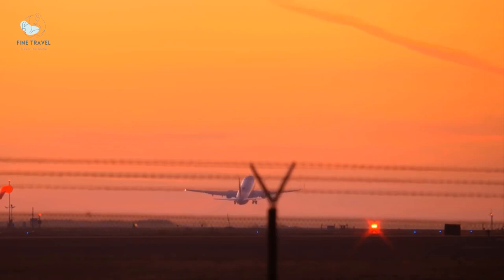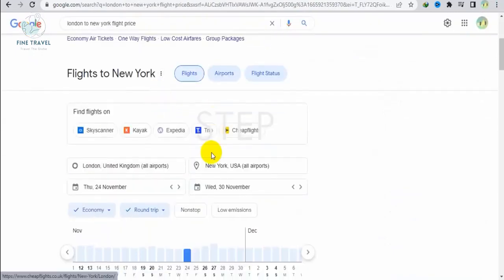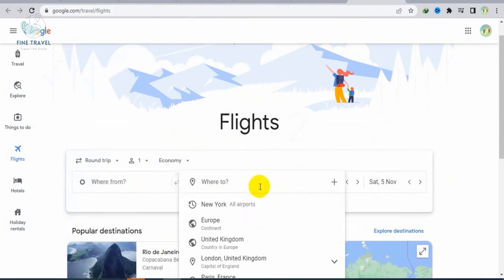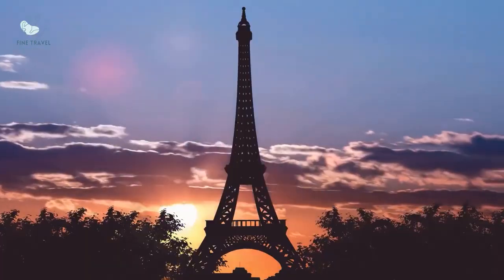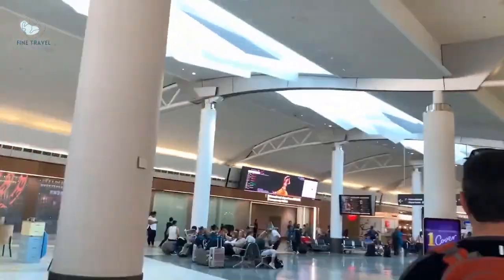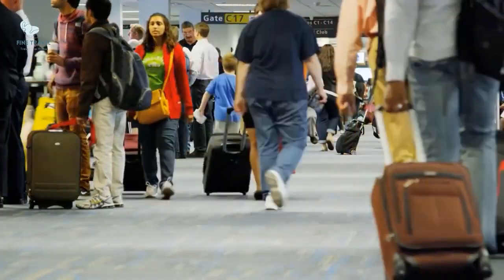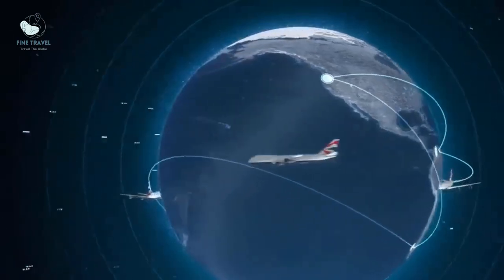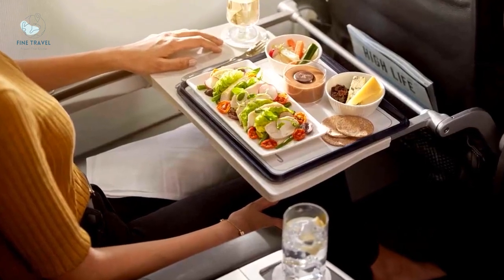HIDDEN Tricks for Booking CHEAP Flights in 2022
Booking a fight at its cheapest price is quite a difficult task and when it comes to the international flights, the task becomes more complicated. As a user you are in battle against airlines and booking websites, and they want to make as much money as they can. There are many travel booking websites that you can choose to shop from, and a range of advice available in travel magazines and on blogs.here is a list of the secrets to finding cheaper flights, which will allow you to take that dream trip you always wanted.

00:00 | Start
00:29 | Use VPN to book cheap flights
01:41 | Use Google flights to book cheap flights
02:41 | Book a one way flight
03:48 | Avail mistake fair to book cheap flights
04:33 | Include stopover to reduce the price of flights
05:28 | Hidden city ticketing to get cheap flights.
06:25 | Search for flights secretly in Incognito mode to book cheap flights
07:40 | Closing